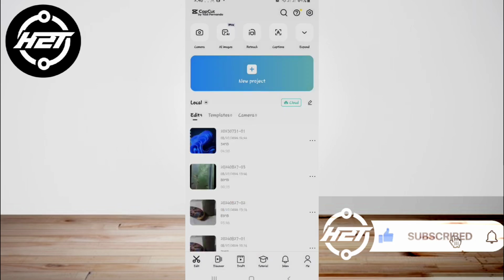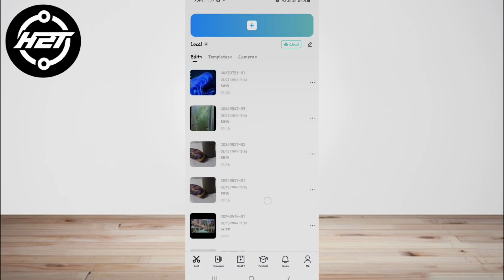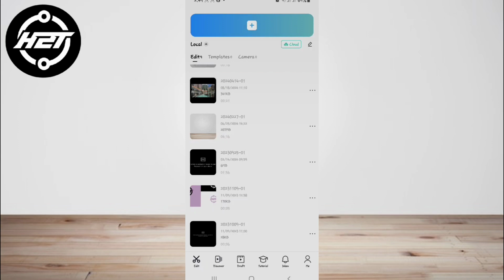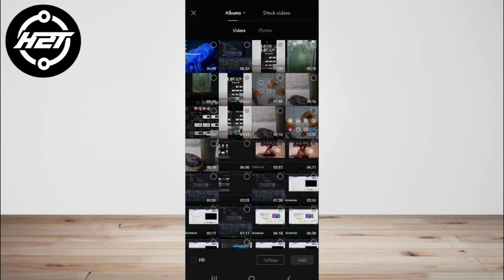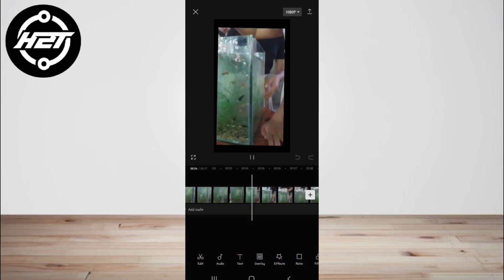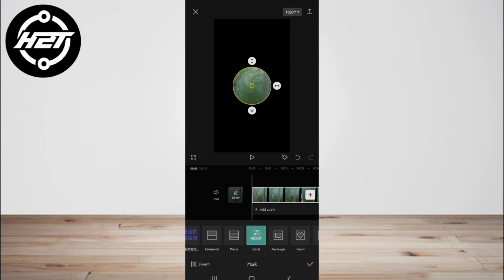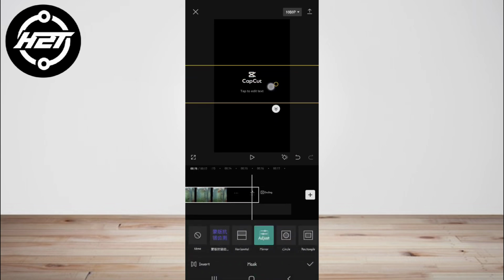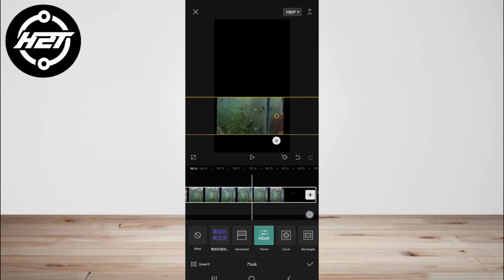How to Remove Text from Video in CapCut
In This Tutorial,  "How to Remove Text from Video in CapCut" ,  you'll learn how to remove text from a video using CapCut on your PC or mobile device. This guide will walk you through the process step by step, ensuring that you can edit your videos cleanly and efficiently.

By the end of this tutorial, "How to Remove Text from Video in CapCut "you will have successfully removed text from your video using CapCut, ready to share your cleanly edited video content.